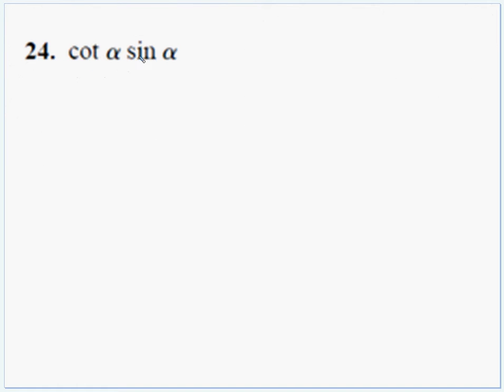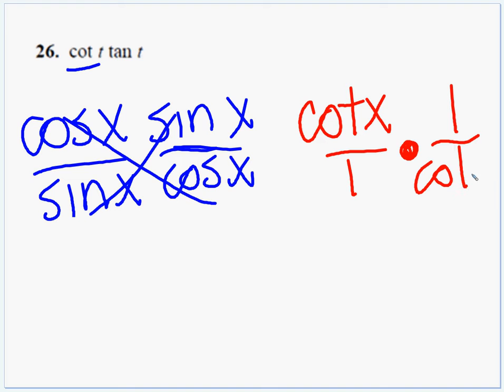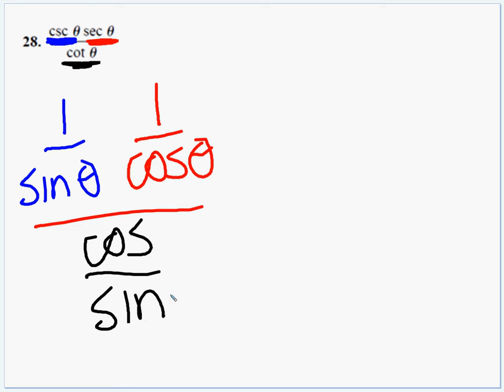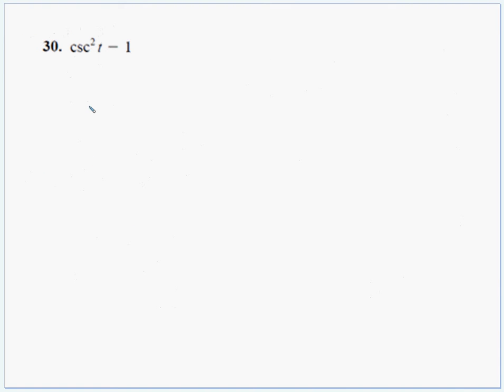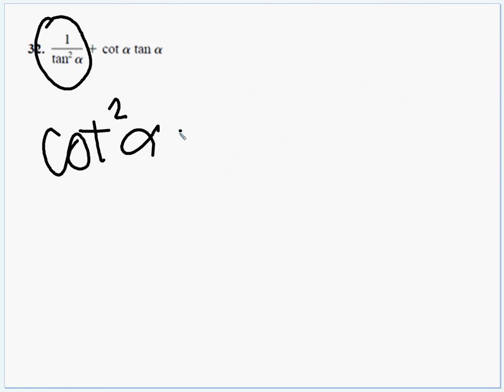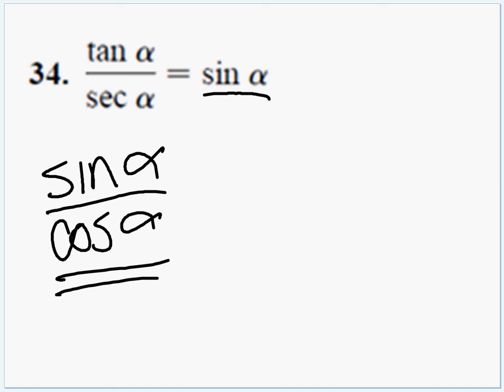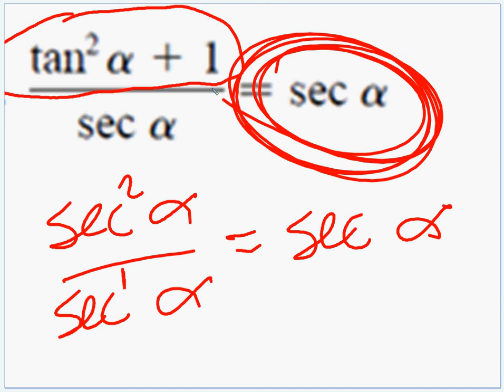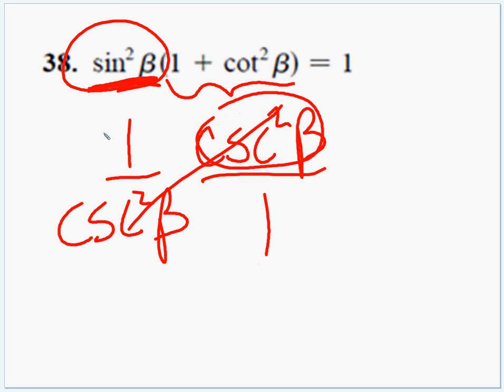5-1 5-2 Practice Test B